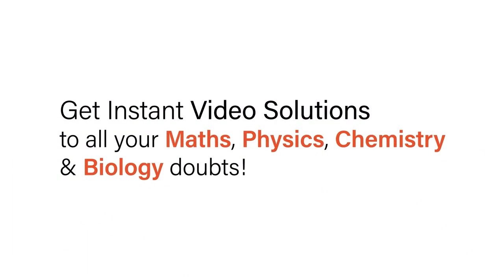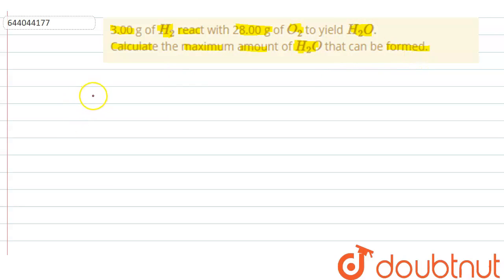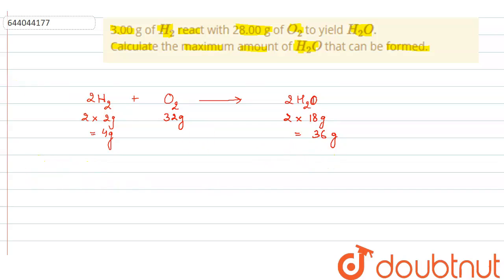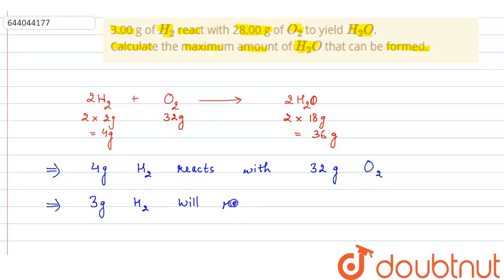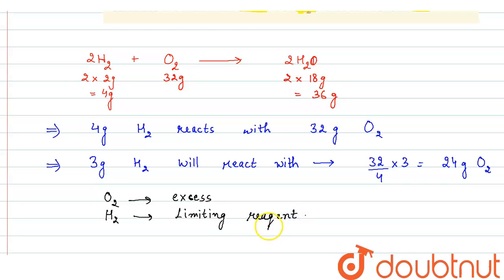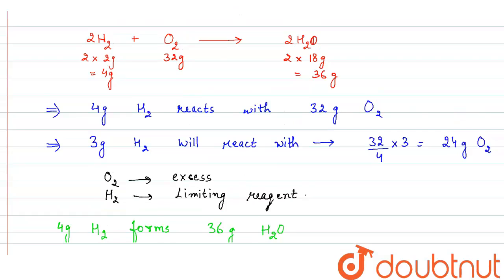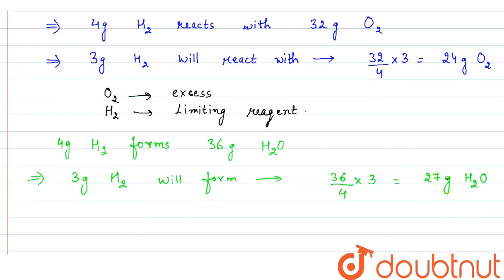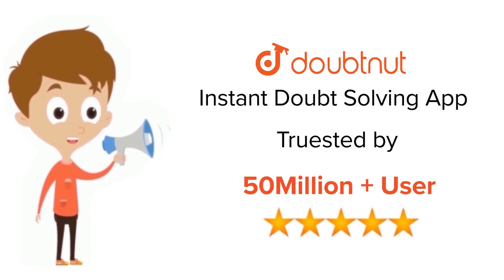3.00 g of H_(2) react with 28.00 g of O_(2) to yield H_(2)O.Calculate the maximum amount of H_(2...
3.00 g of H_(2) react with 28.00 g of O_(2) to yield H_(2)O.Calculate the maximum amount of H_(2)O that can be formed.
Class: 10
Subject: CHEMISTRY
Chapter: MOLE CONCEPT AND STOICHIOMETRY
Board:ICSE

👉 Have Any Query? Ask Us.